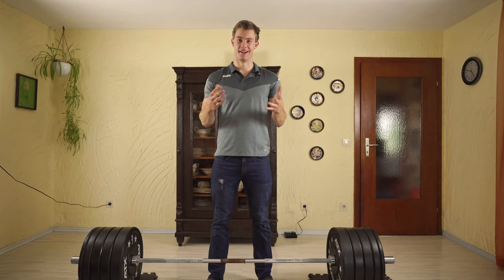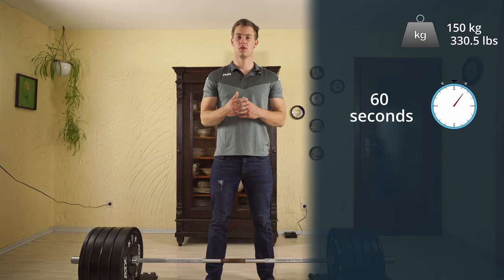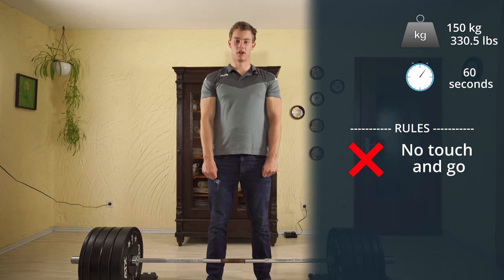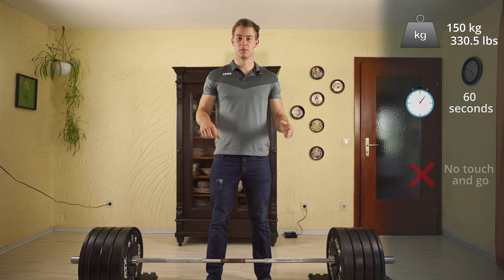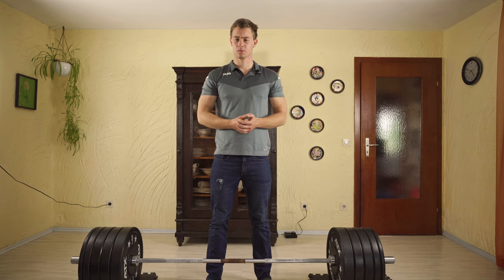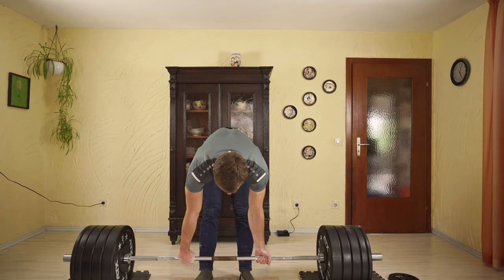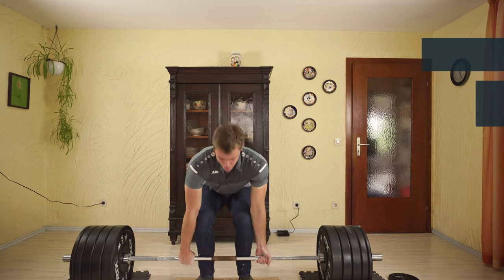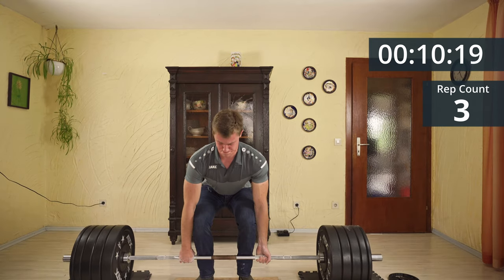DEADLIFT CHALLENGE - How many reps can you do in 60 seconds?!?!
Training is fun, and, often it's about pushing yourself to your limit. But it is not always an easy thing to stay motivated to reach those limits. So I'm challenging you to compete against me and everybody else who wants to join in our little deadlift challenge.

The Rules are quite simple:
You have 1 minute to do as many deadlift repetitions as possible with a weight of 150 kg / 330.5 lbs on a standard height. Thereby it's important to do no touch and go reps and lift it in a full lockout position. Everything else is up to you.

If you want to compete you can simply write your result in the comments, or in case you have your own youtube channel, it would be pretty cool if you'd make a video about it, as well. And make sure to share this challenge with anybody who might have fun competing or might need some motivation to reach his limits.
And I know 150 kg / 331 lbs may sound a lot, but I think most of you who are regularly working out should be able to lift it.

Chapters:

0:00 - Challenge Rules.
1:15 - My Attempt.
2:54 - Taking off the weight plates.